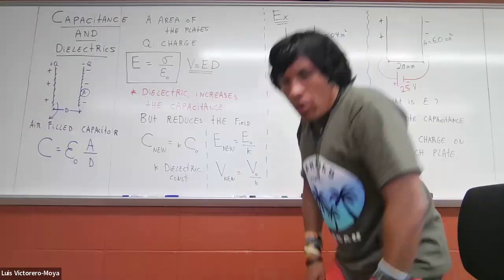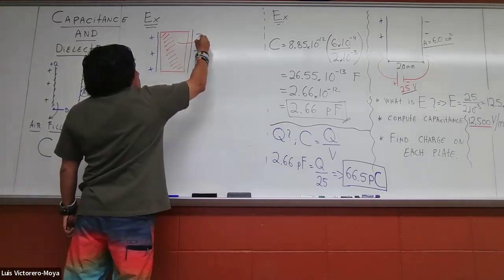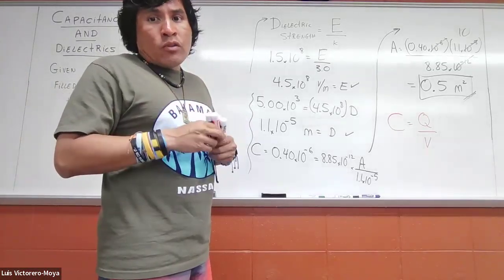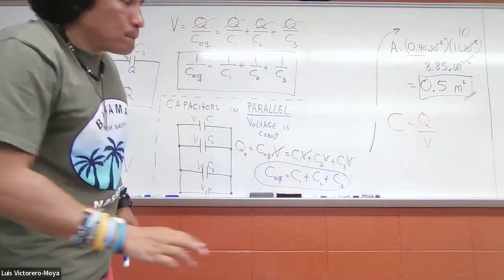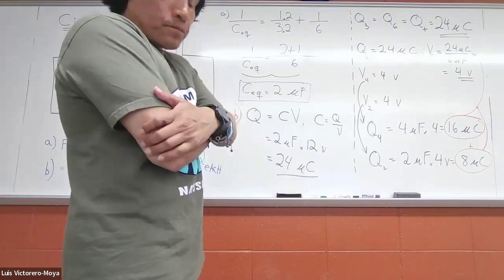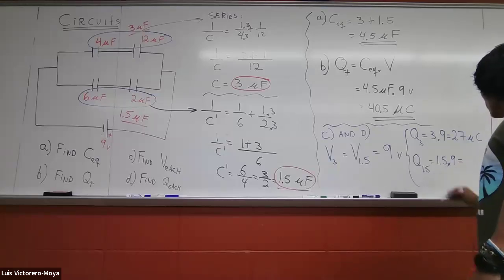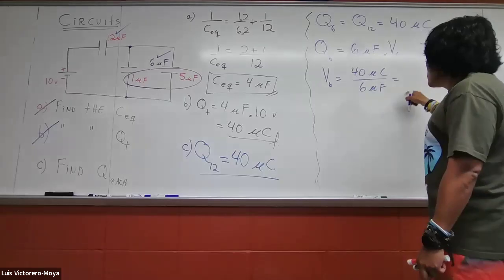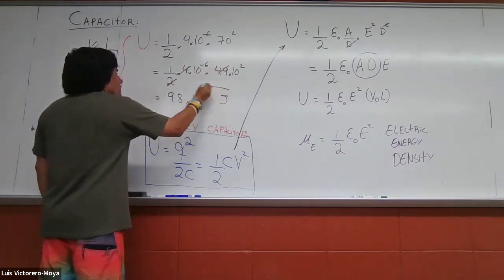Physics 124 - Capacitance, dielectrics and capacitor circuits - Middlesex College